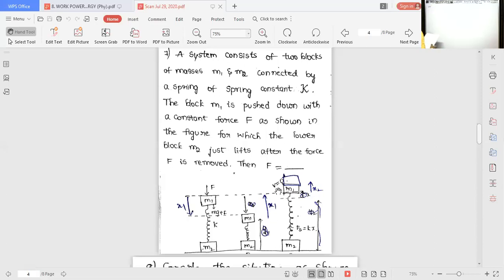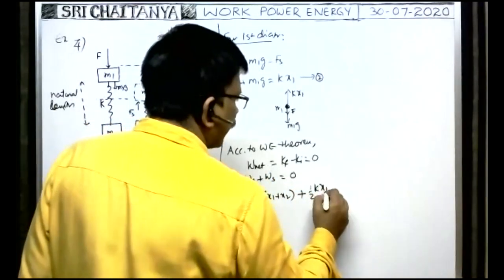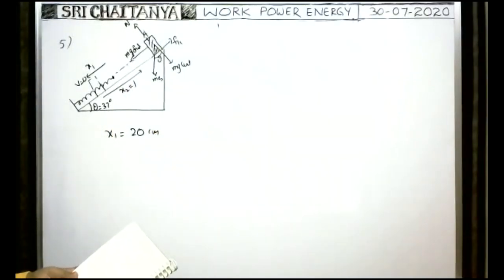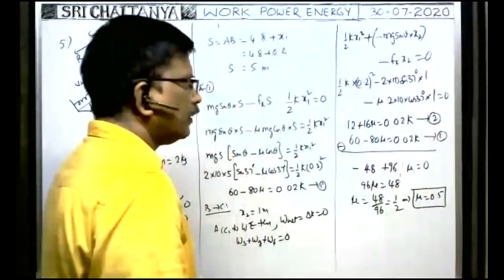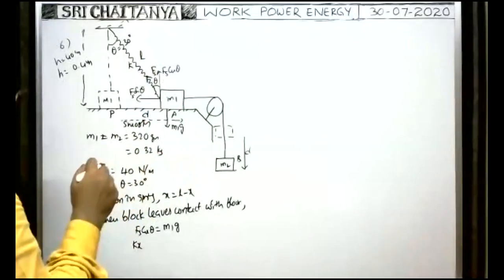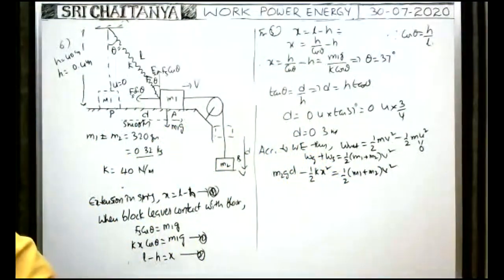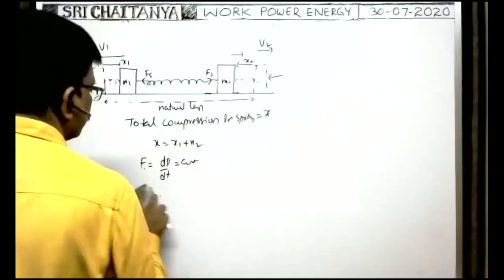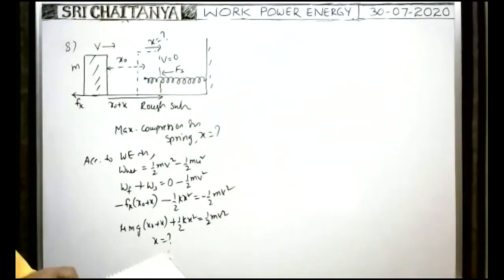work , power and energy | spring concept applications